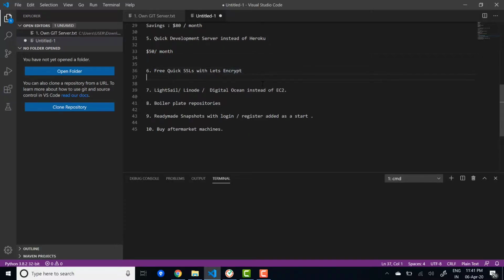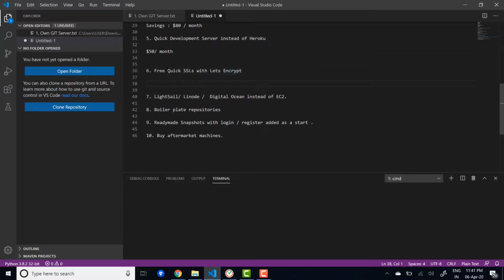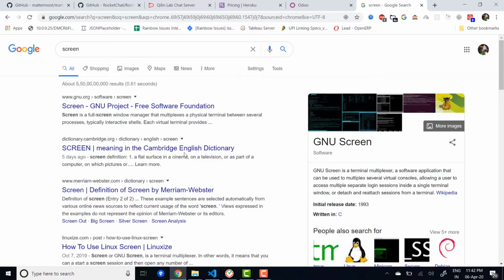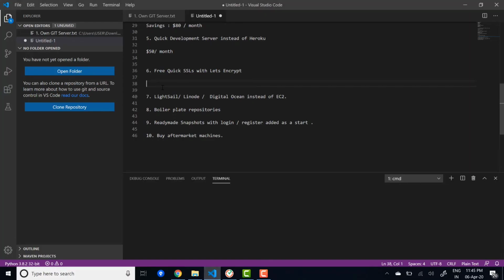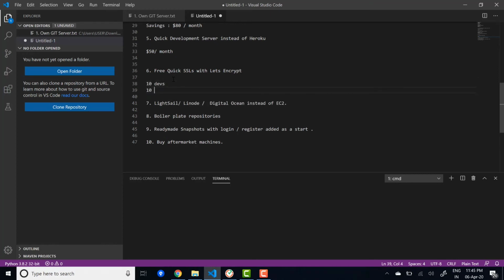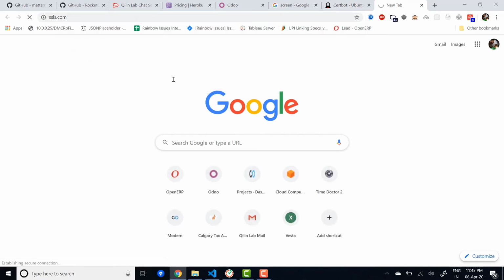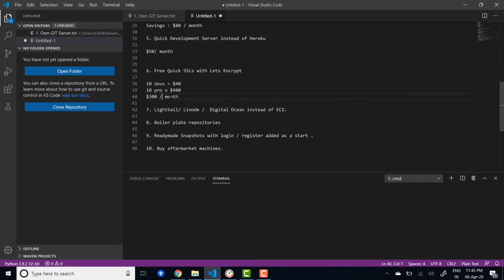Tips to save money as a Software Company | Part 6 | Free quick SSL with Lets Encrypt.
As explained in Introduction video our CEO and founder Aditya Agarwal will take you through 10 important tips on how to save money as a software company.

Free quick SSL with Lets Encrypt.

You can save upto 2000$ when you apply all these 10 tips